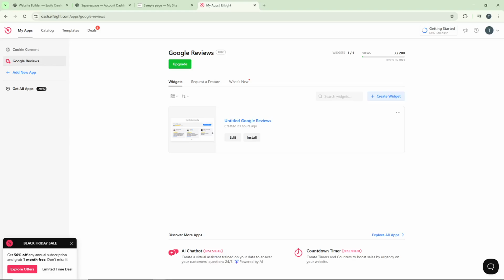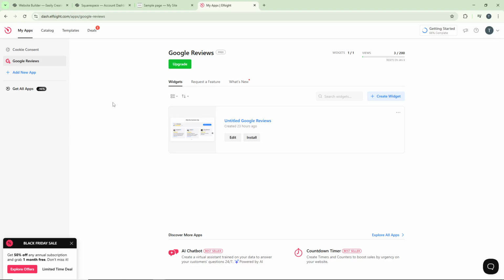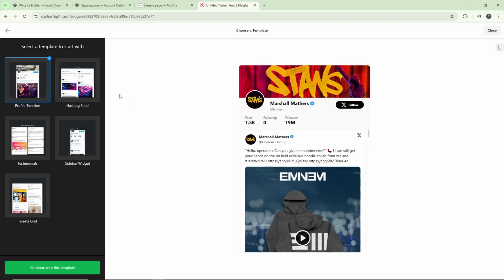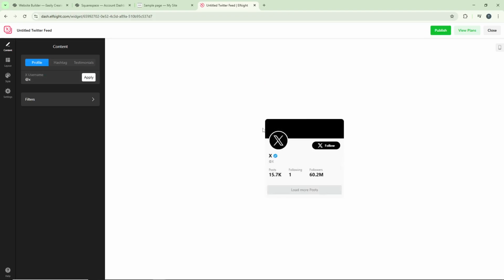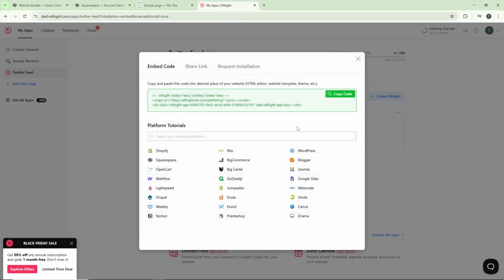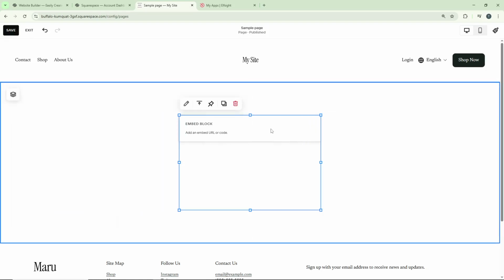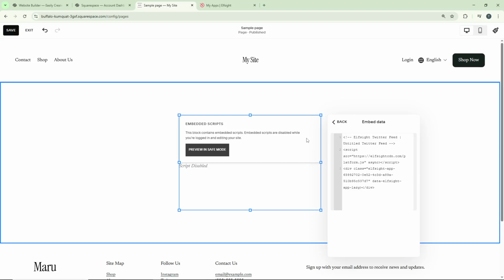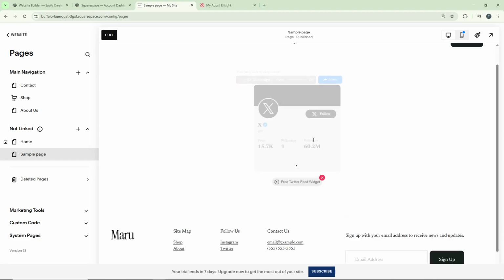How To Embed A Twitter Widget Into A Squarespace Website (Tutorial 2026)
Along the way, you'll learn how to embed Twitter feed on Squarespace, add Twitter timeline to Squarespace site, integrate Twitter widget with Squarespace, setup Twitter display on Squarespace website, Squarespace add Twitter social media feed, display live tweets on Squarespace page, connect Twitter to Squarespace tutorial, embed Twitter profile on Squarespace, Squarespace tutorial Twitter feed embed, how to show Twitter posts on Squarespace, enable Twitter widget on Squarespace, add a Twitter feed to your Squarespace blog